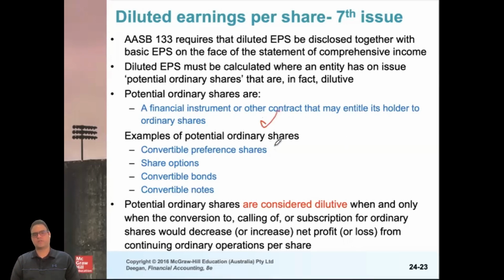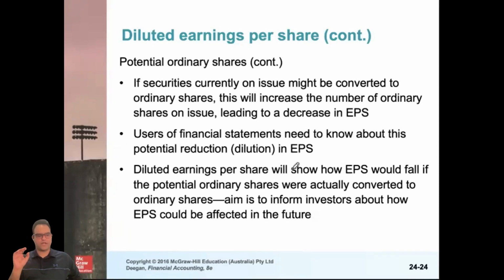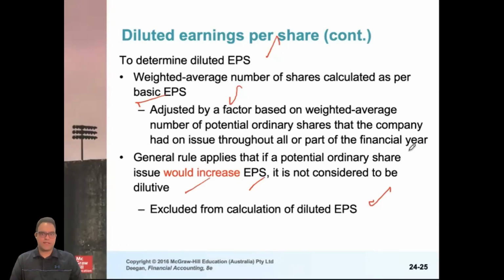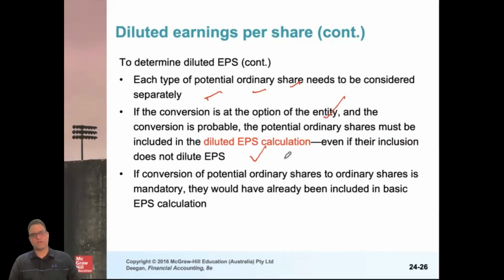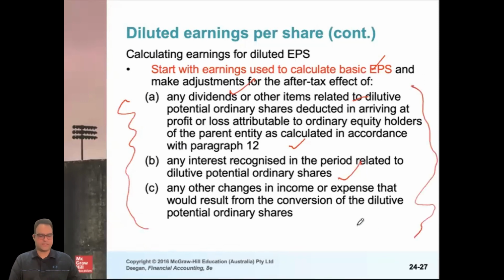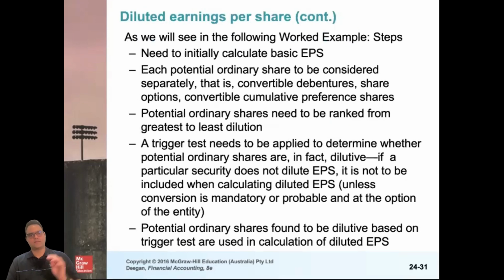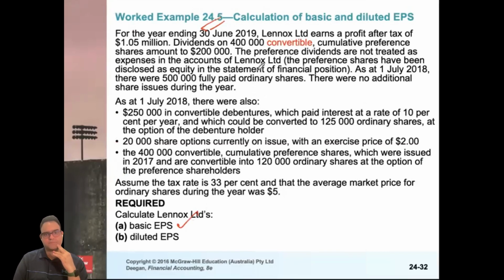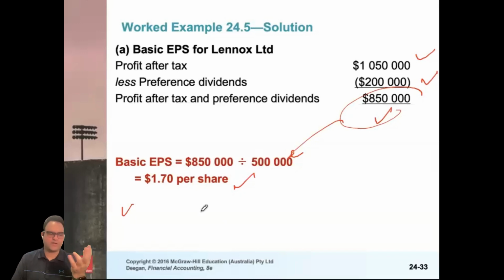IAS 33 — Earnings Per Share (Part B)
IAS 33 - Earnings Per Share is a crucial accounting standard that determines the amount of earnings attributable to each outstanding share of a company's common stock. In other words, it helps to calculate how much profit each shareholder is entitled to.

In this YouTube video, we will provide a detailed explanation of IAS 33, including its objective, scope, and key concepts. We will also discuss the different types of earnings per share calculations, such as basic EPS and diluted EPS, and the factors that affect them.

Furthermore, we will examine the disclosure requirements under IAS 33, which include presenting earnings per share information in the financial statements and providing information on the potential dilutive effects of certain financial instruments.

Overall, this video is a must-watch for accounting students, professionals, and investors who want to gain a thorough understanding of IAS 33 - Earnings Per Share and its implications for financial reporting. So, sit back, relax, and join us as we dive into the world of EPS.